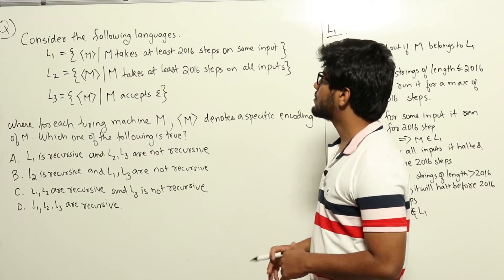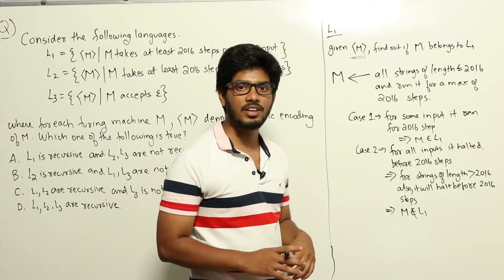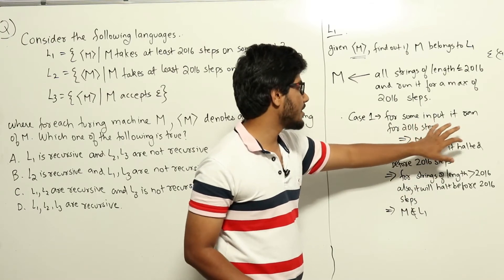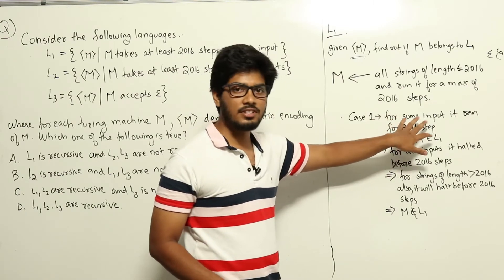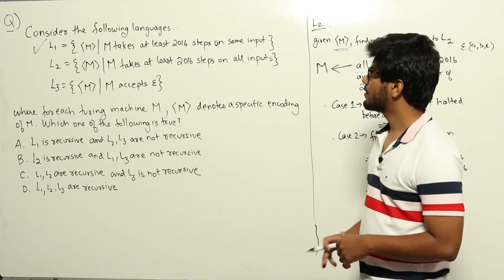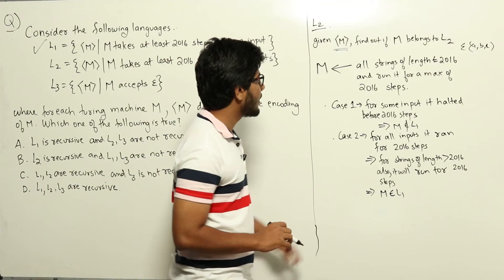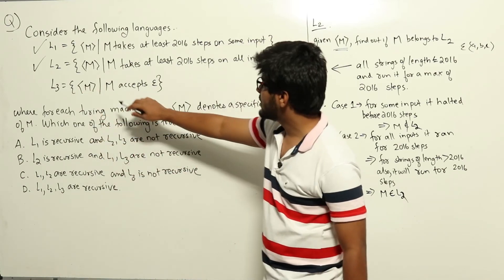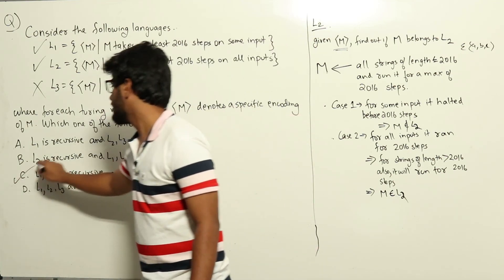TOC | Turing Machine | CS GATE PYQs | GATE 2016 Set-2 Solutions | Solutions Adda | Q9 | GATE 2022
GATE CS 2016 SET-2 Q: Consider the following languages.
L1 = {〈M〉|M takes at least 2016 steps on some input},
L2 = {〈M〉│M takes at least 2016 steps on all inputs} and
L3 = {〈M〉|M accepts ε},
where for each Turing machine M, 〈M〉 denotes a speciﬁc encoding of M. Which one of the following is TRUE?